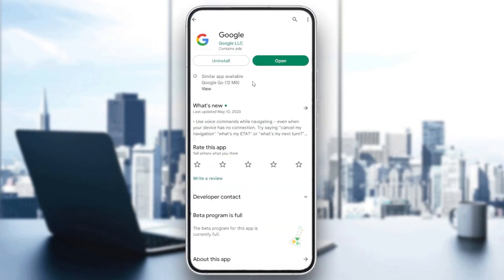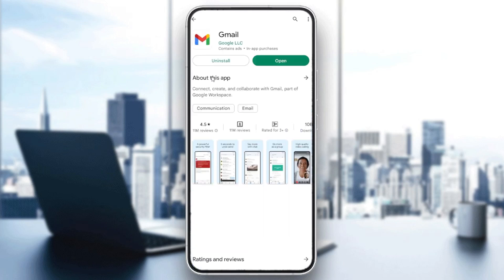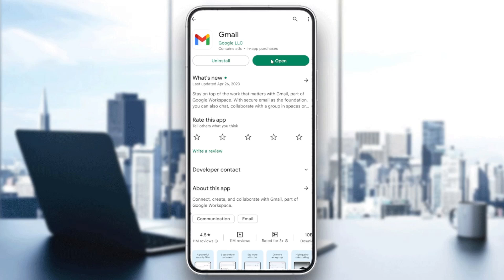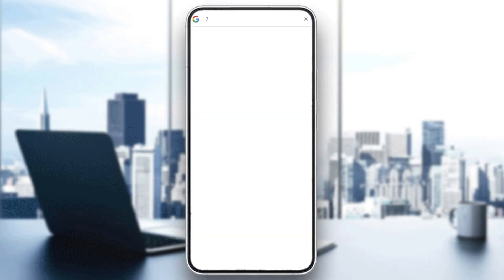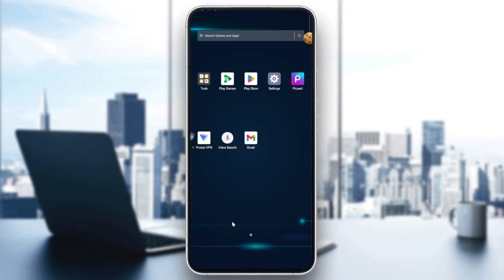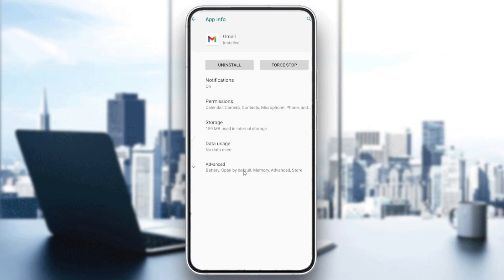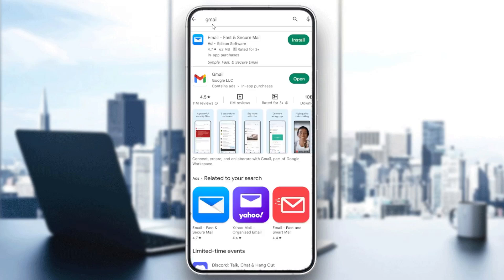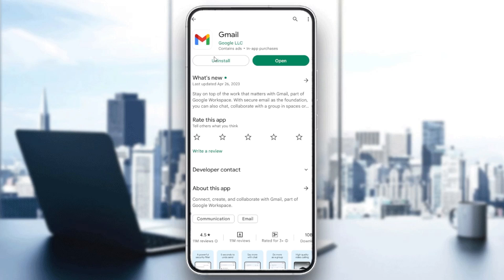How To Fix Gmail Keeps Stopping Error In Android Mobile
Today we talk about fix gmail keeps stopping error in android mobile,gmail keeps stopping,gmail keeps stopping android,unfortunately gmail has stopped,gmail keeps stopping on android